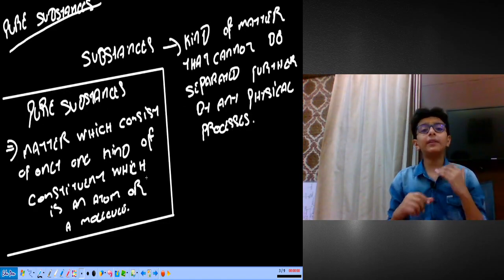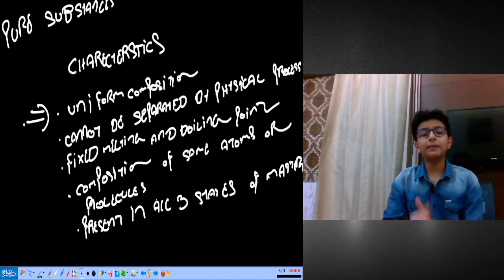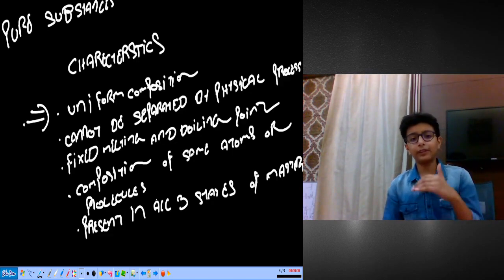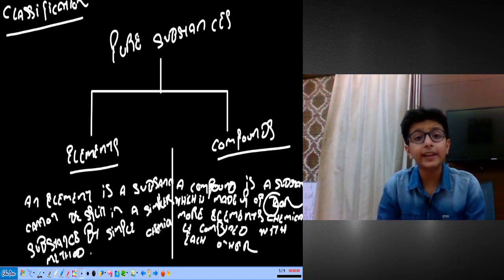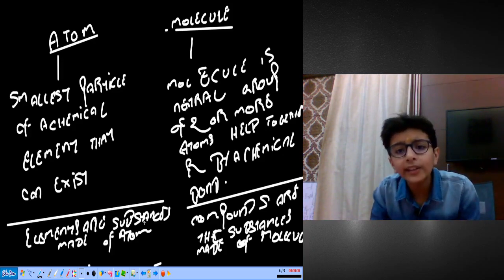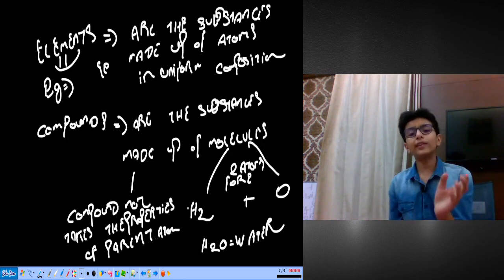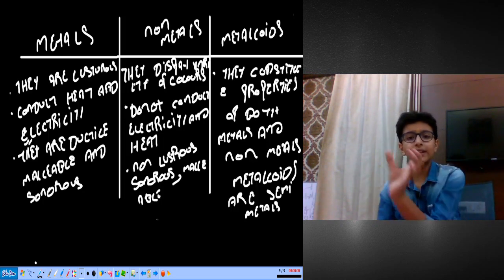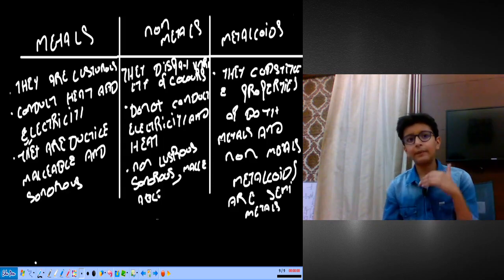IS MATTER AROUND US PURE? / WHAT ARE PURE SUBSTANCES ? / CBSE CLASS - 9 SCIENCE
THIS VIDEO COVERS A VERY IMPORTANT TOPIC WHICH IS KNOWN AS PURE SUBSTANCES WHICH COVERS VERY IMPORTENT PORTION OF THE CHAPTER.